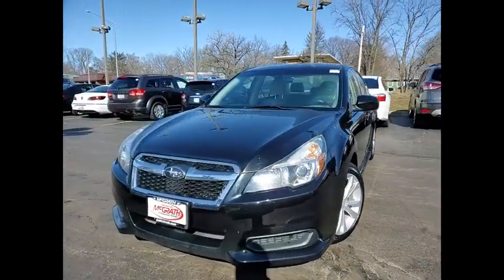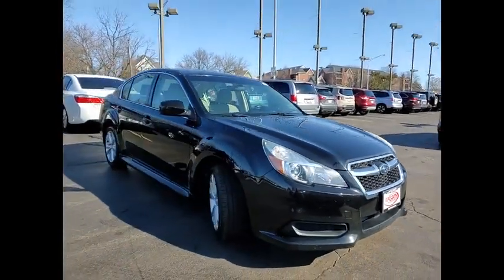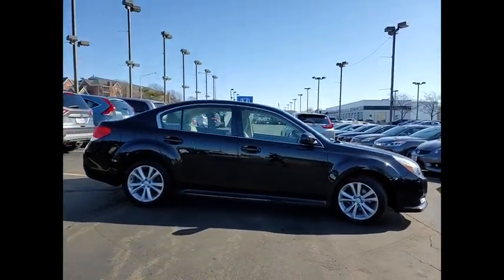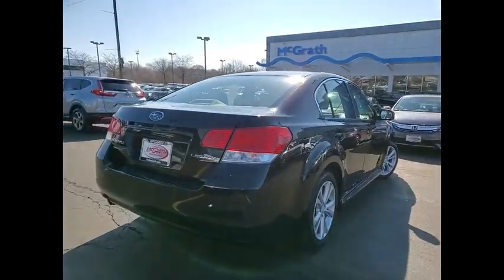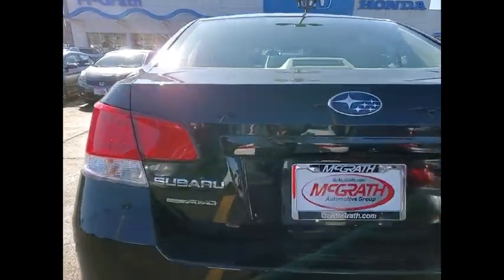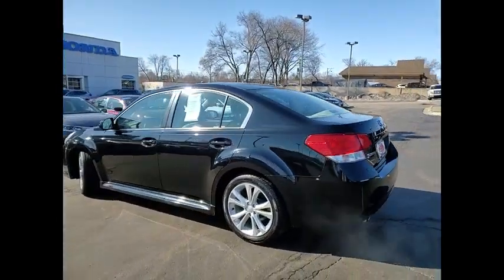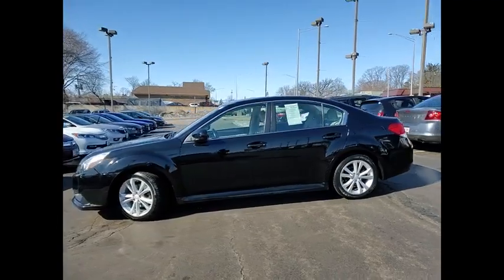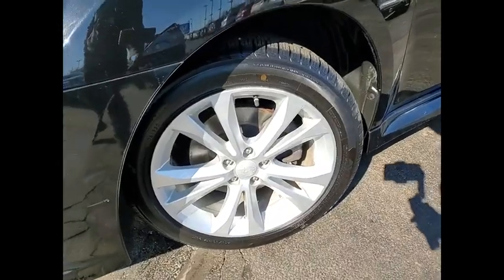2013 Subaru Legacy St Charles IL PS1138A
2013 Subaru Legacy 2.5i Premium

**Clean Carfax and All Wheel Drive** 2013 Subaru Legacy 2.5i Premium!! Features include Bluetooth/Handsfree, AWD, 4-Wheel Disc Brakes, 6 Speakers, ABS brakes, Air Conditioning, Alloy wheels, AM/FM Stereo w/Single-Disc CD Player, Anti-whiplash front head restraints, Brake assist, Cloth Upholstery, Driver door bin, Driver vanity mirror, Dual front impact airbags, Dual front side impact airbags, Electronic Stability Control, Four wheel independent suspension, Front anti-roll bar, Front Center Armrest w/Storage, Front reading lights, Fully automatic headlights, Illuminated entry, Leather Shift Knob, Low tire pressure warning, Occupant sensing airbag, Outside temperature display, Overhead airbag, Overhead console, Panic alarm, Passenger door bin, Passenger vanity mirror, Power driver seat, Power steering, Power windows, Rear anti-roll bar, Rear seat center armrest, Rear window defroster, Reclining Front Bucket Seats, Remote keyless entry, Security system, Speed control, Speed-sensing steering, Steering wheel mounted audio controls, Telescoping steering wheel, Tilt steering wheel, Traction control.McGrath Honda will also cover this specific vehicle with a 3 month/3,000 mile limited Powertrain Warranty, to simply give you a peace of mind.Awards:* 2013 IIHS Top Safety Pick (built after August 2012)** KBB MARKET VALUE PRICING at McGrath Honda Of St.Charles. Shop/Buy with confidence! With our KBB Market Value Pricing, you'll find our competitive market-based price on every pre-driven vehicle upfront,... No games, No hassles, Just Real Prices!!Reviews:* If you're looking for a sedan as well regarded for its safety as its comfort, the 2013 Subaru Legacy deserves a long look. A huge back seat and cavernous trunk are definite pluses, but it's the Legacy's sure-footed standard AWD, impressive crash test ratings and excellent fuel economy that we love. Source: KBB.com* Standard all-wheel drive; excellent outward visibility; spacious cabin. Source: Edmunds